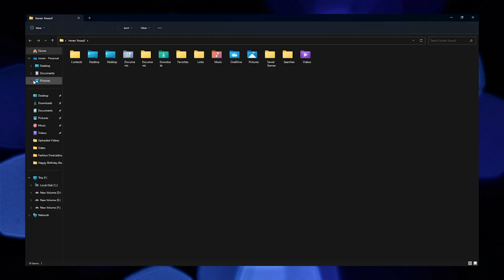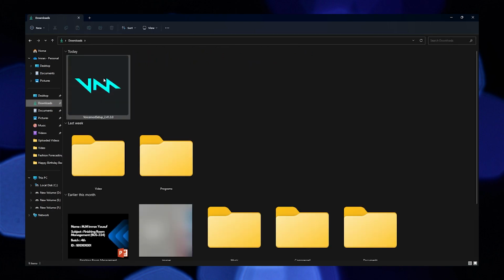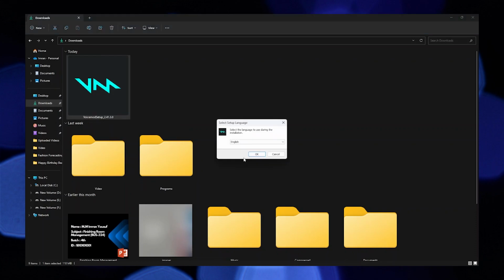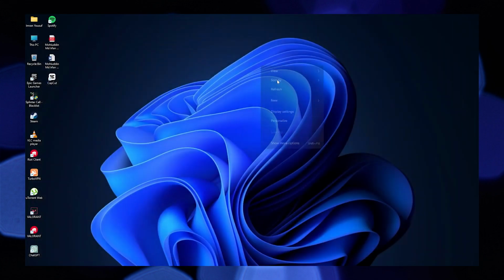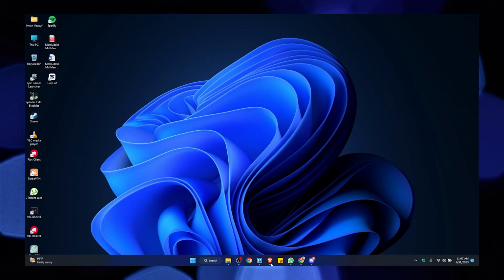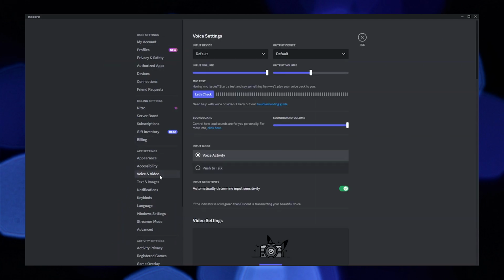How to Use Discord Soundboard (QuicK & Easy 2023)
In this tutorial, you will learn How to Use Discord Soundboard  in easy steps by following this super helpful tutorial to get a solution to your problem!!